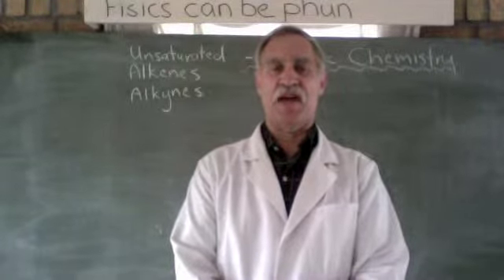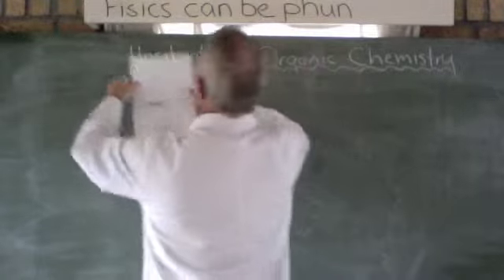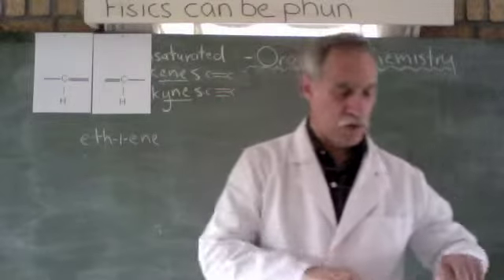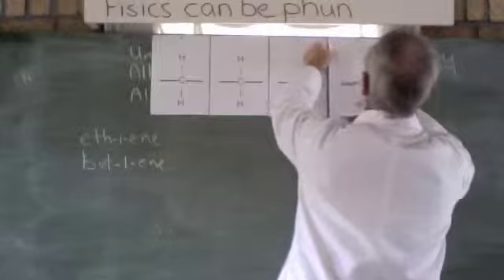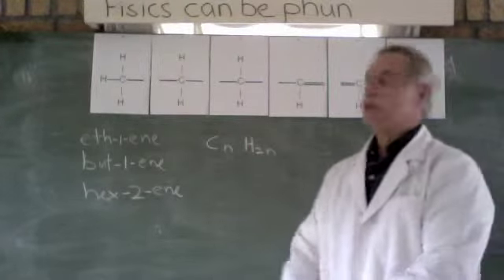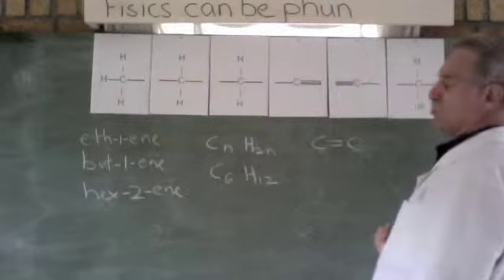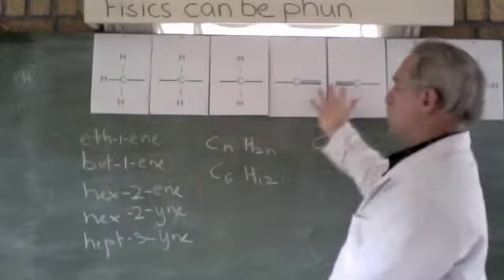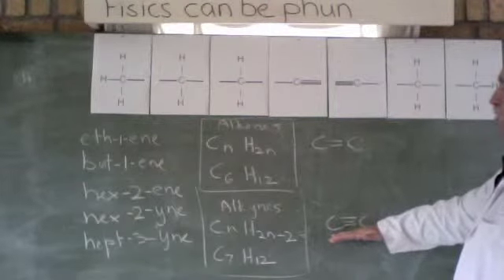Unsaturated hydrocarbons - alkenes and alkynes.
Unsaturated hydrocarbons namely the alkenes and alkynes have double and triple bonds.  Their naming, formulae, functional groups and test with bromine water.